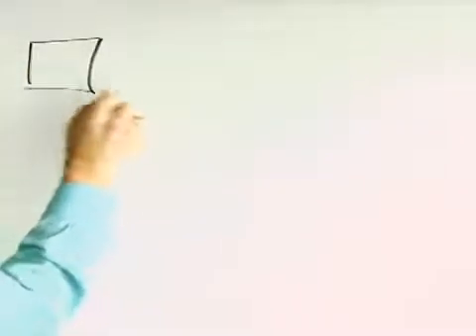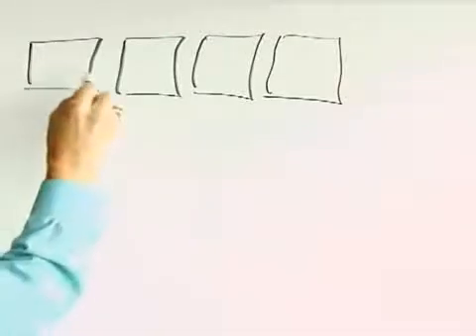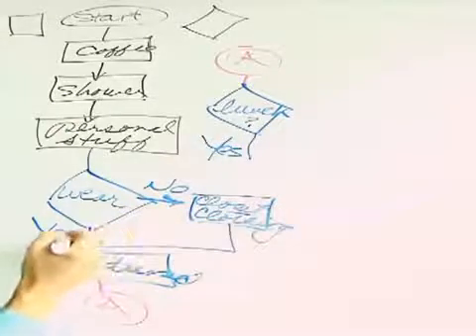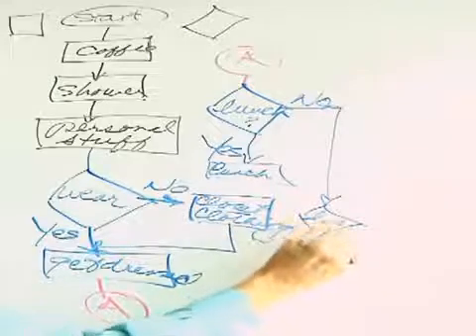Whiteboard Flowchart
Robert Lloyd, Vice President, Institute for Healthcare Improvement, uses his trusty whiteboard to dissect the science of improvement.